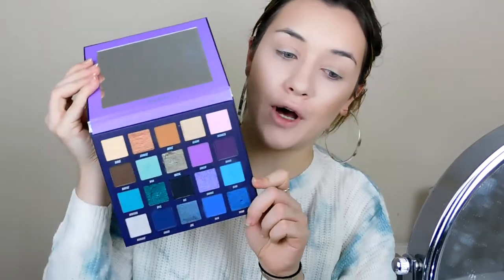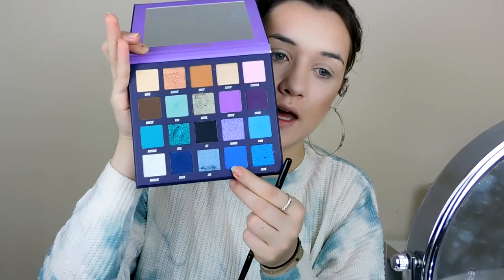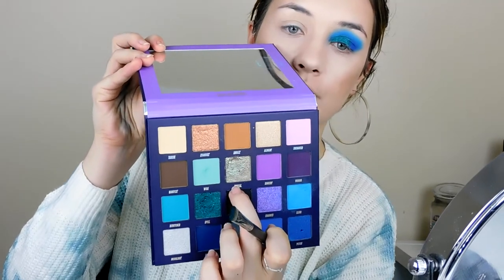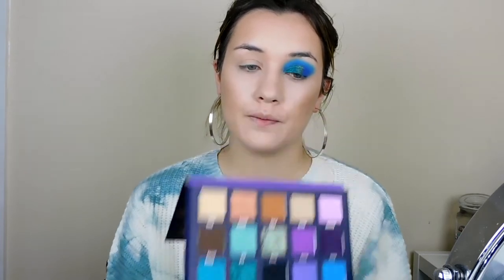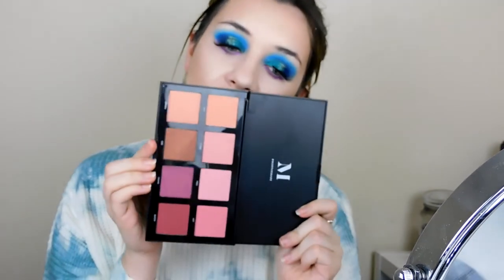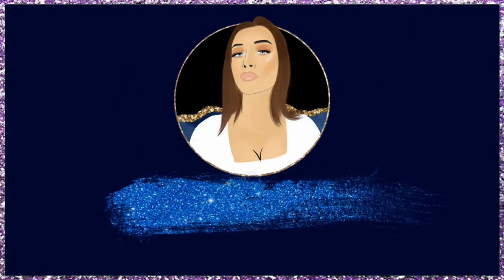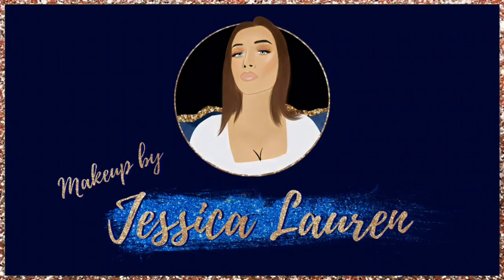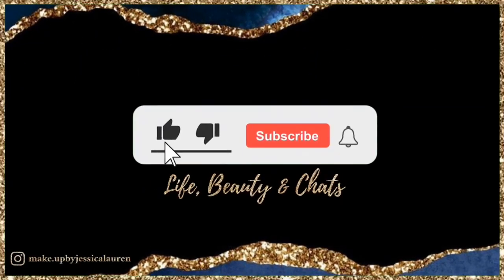Testing the Book Of Magic Palette by Beauty Bay